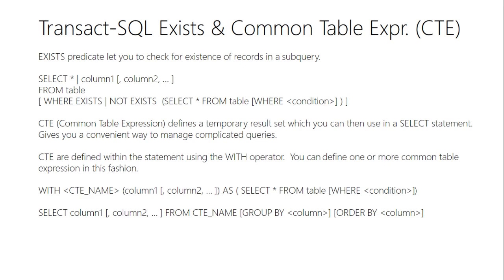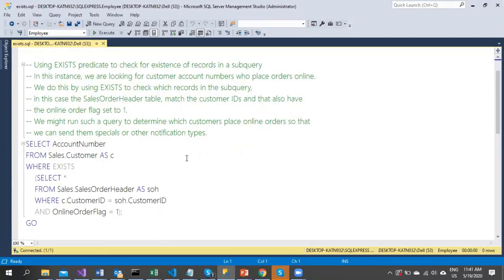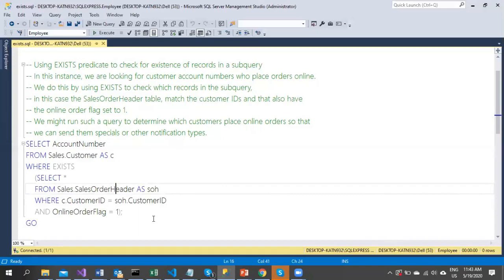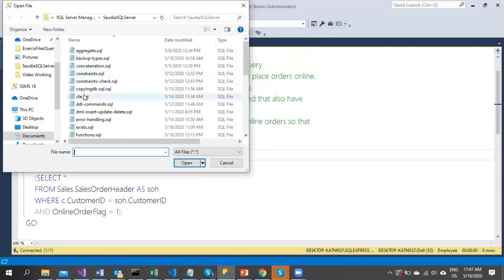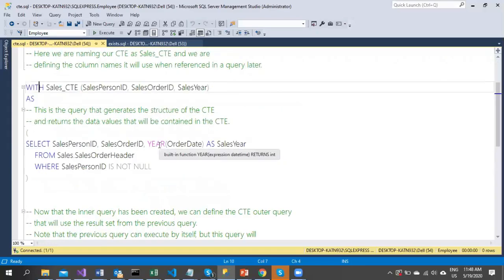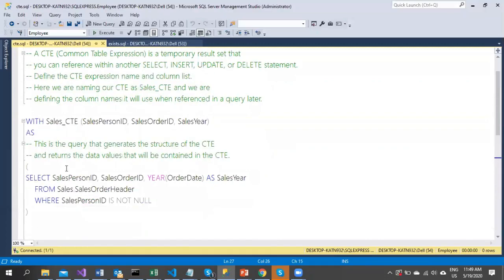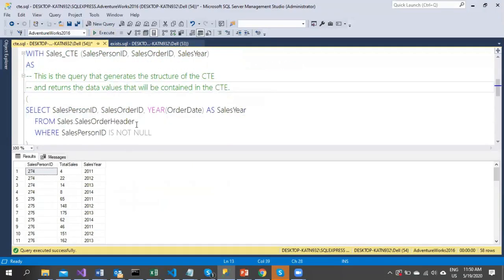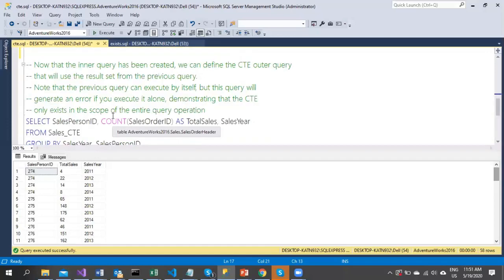T-SQL Exist & CTE (Common Table Expression) | SQL Server Tutorial | SQL Tips & Tricks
Transact-SQL Exist & CTE (Common Table Expression)
SQL Server Tutorial for Intermediate Users & Learners 2020
SQL Tips & Tricks